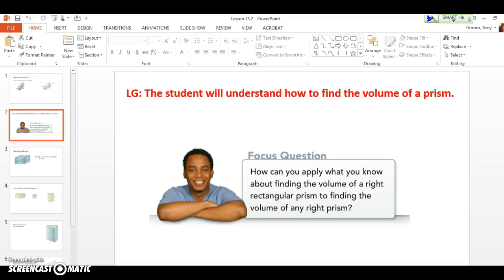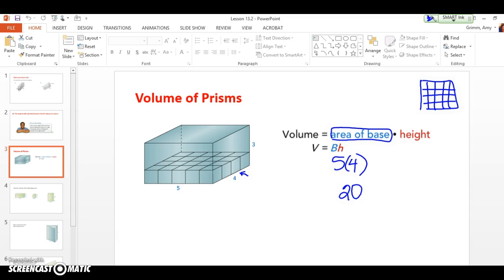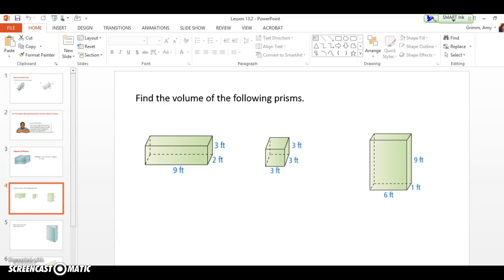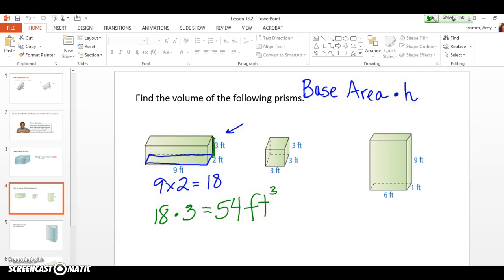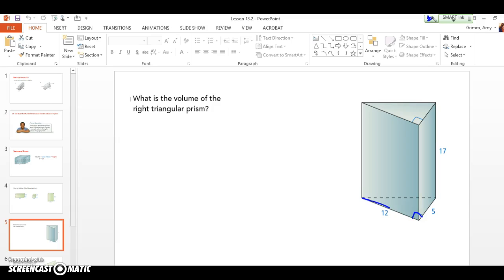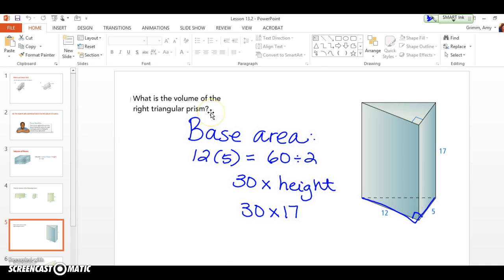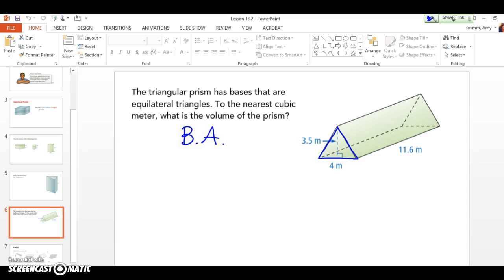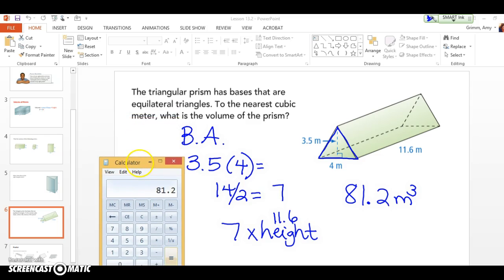Math 7 Lesson 13.2 and Pre-Algebra 22.2